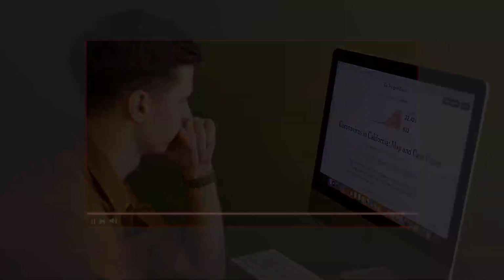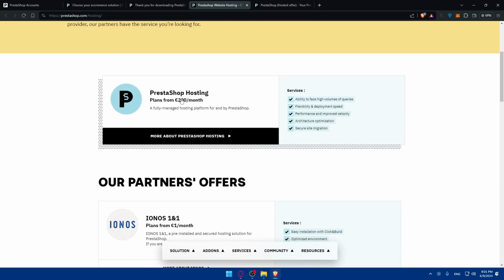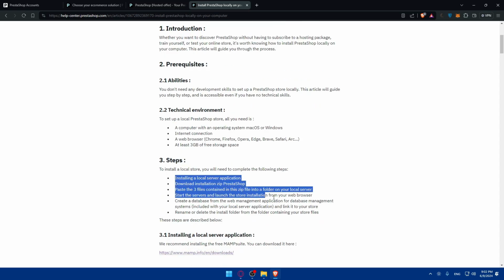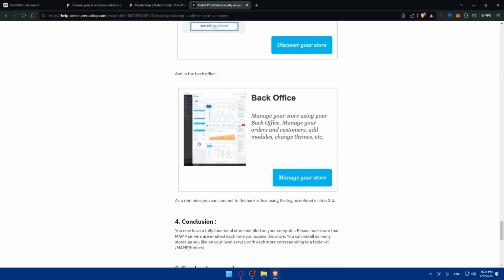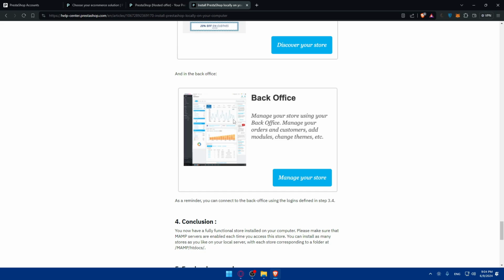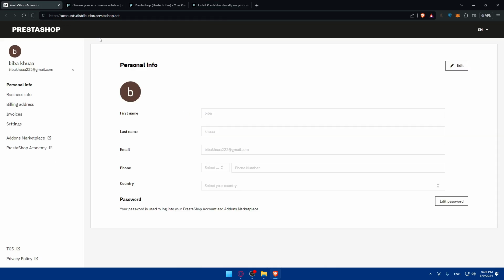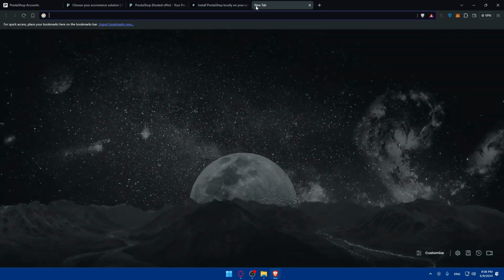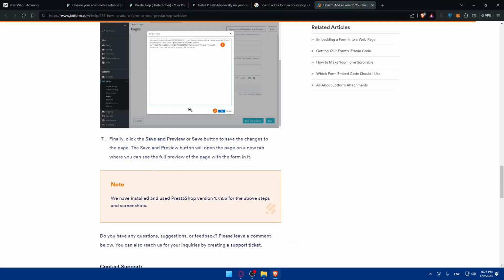How To Add Custom Form in Prestashop 2024! Full Tutorial)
Today we talk about add custom form in prestashop,prestashop modules,prestashop tutorial,prestashop contact form